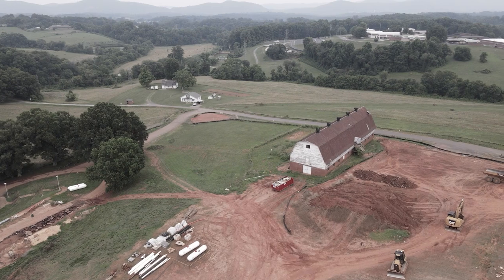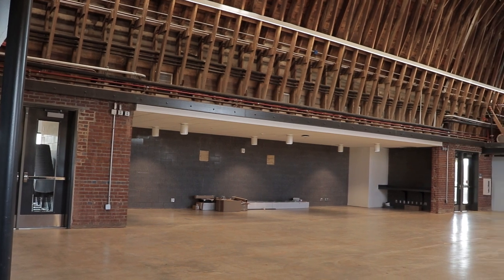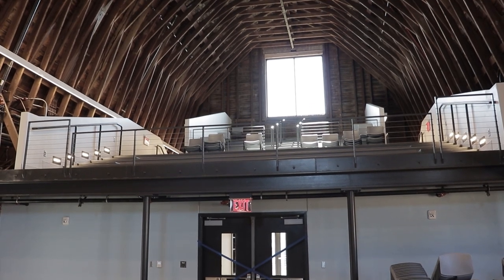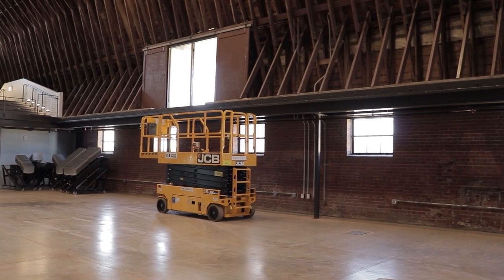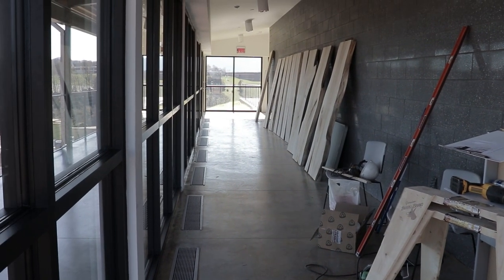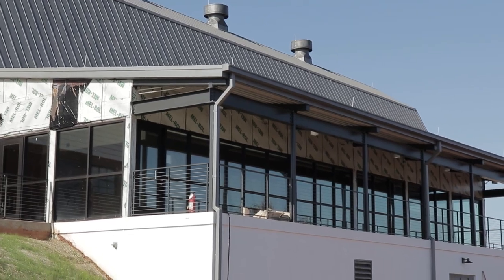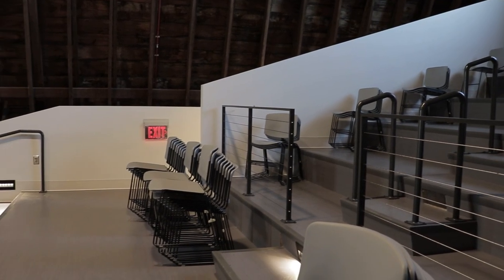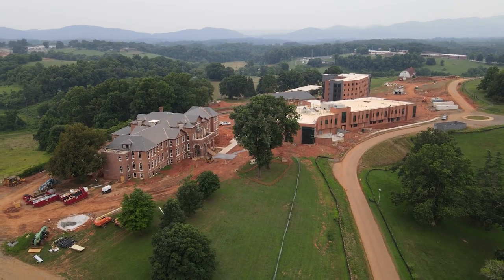Unveiling the renovated Historic Cattle Barn at NCSSM-Morganton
We are nearing completion on the renovation of the historic cattle barn dating back to 1940 when it was part of the NC School for the Deaf. The Barn serves an event space for assemblies, special events and community activities. It also houses the Donor Recognition Wall that showcases our gratitude for NCSSM-Morganton’s most generous supporters. Join Kevin Baxter for this short video tour with a sneak peek inside and out.